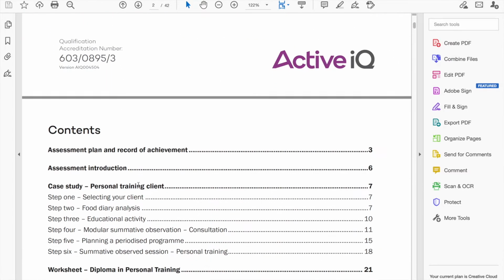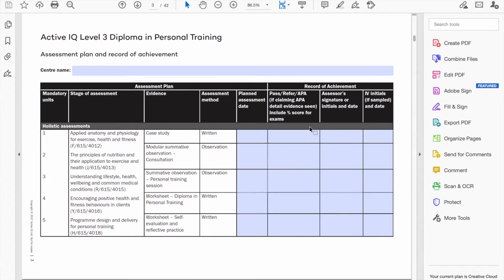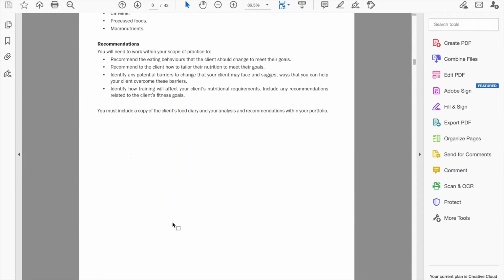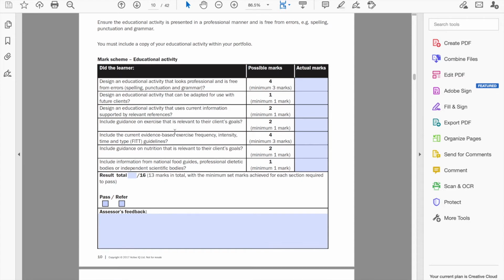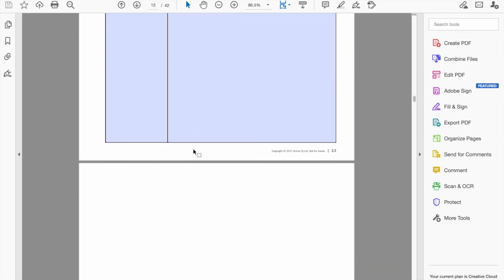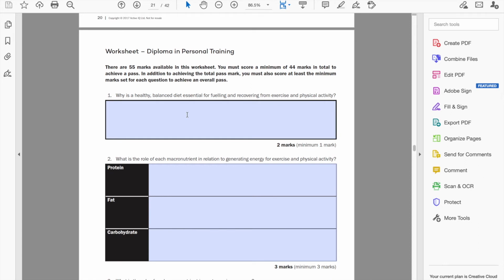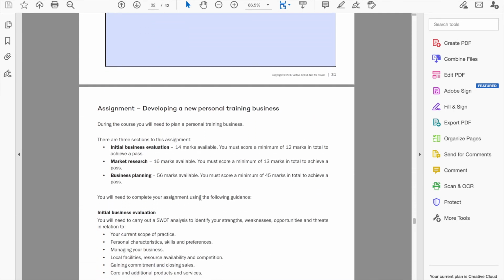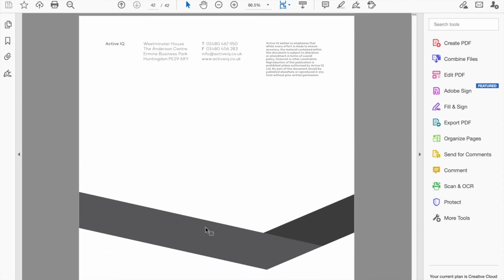Level 3 LAP Guide